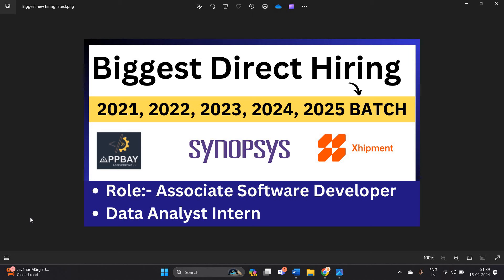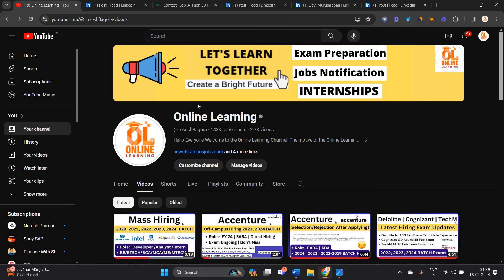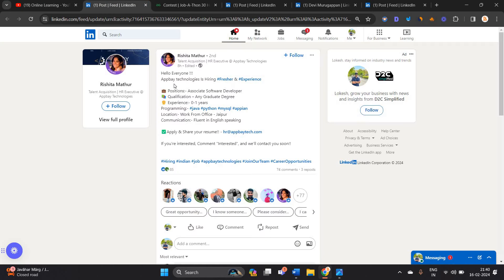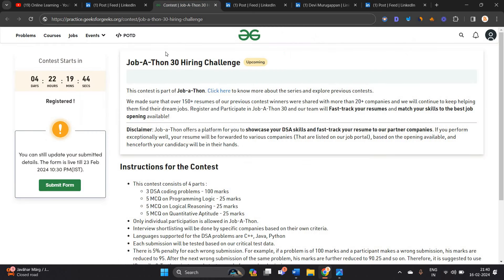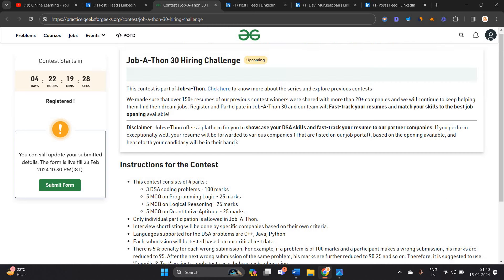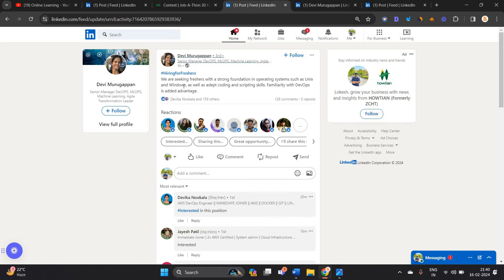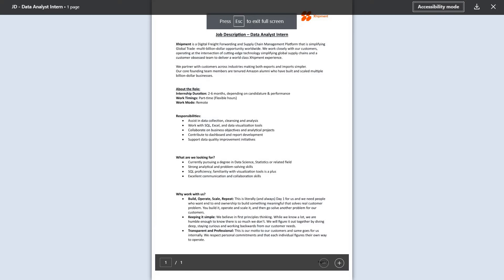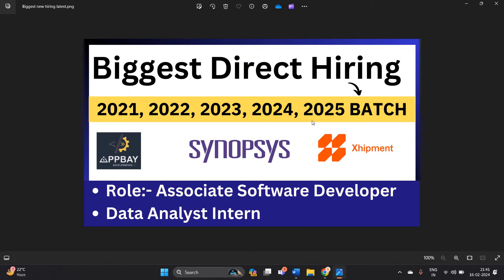Biggest Direct Hiring | Role:- Software Developer, Data Analyst Intern |2021, 2022, 2023, 2024, 2025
Hello everyone this video is all about Off-Campus Hiring For the Freshers from different mnc.

📌Direct Test Hiring:- 2021, 2022, 2023, 2024 BATCH
(No Shortlisting)

software hiring
data engineer intern
mba jobs
 hiring for interns 2021
 jobs freshers
fresher hiring
freshers hiring
summer internship
off campus
freshers jobs
btech jobs